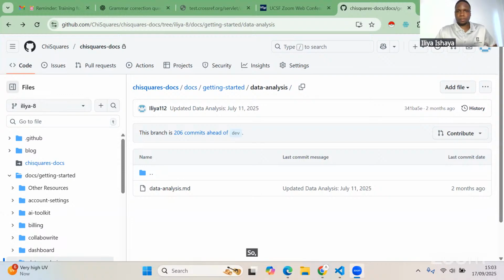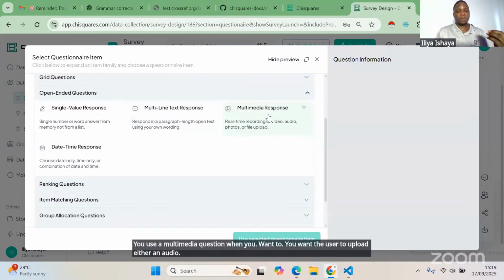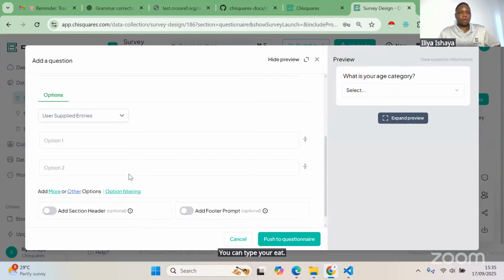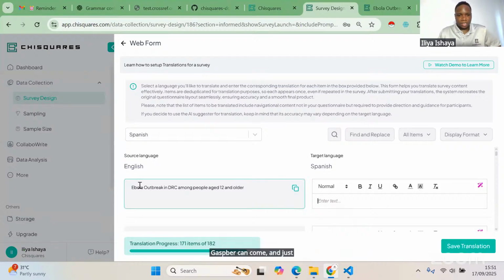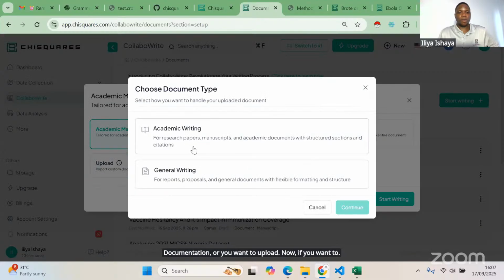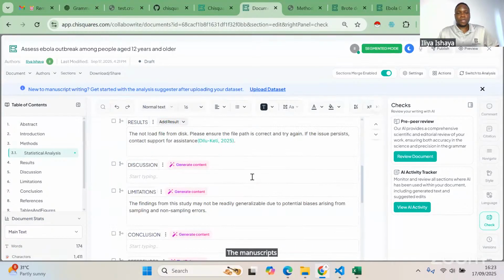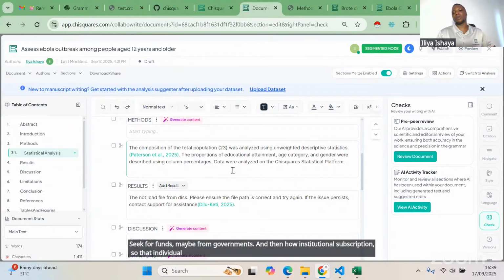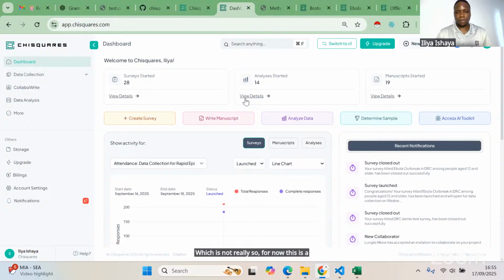Data Collection for Rapid Epidemic Response In the Absence of Epi-Info (English Session)